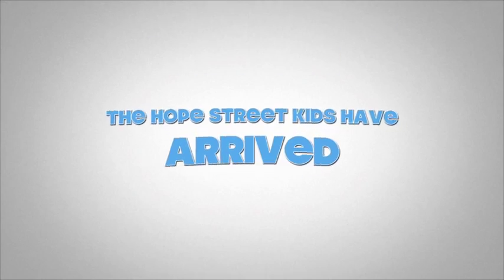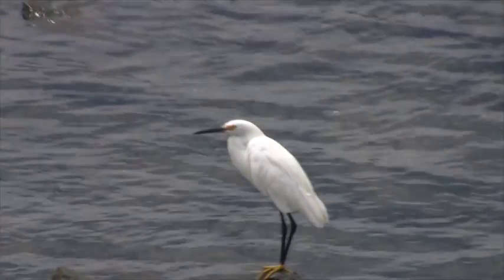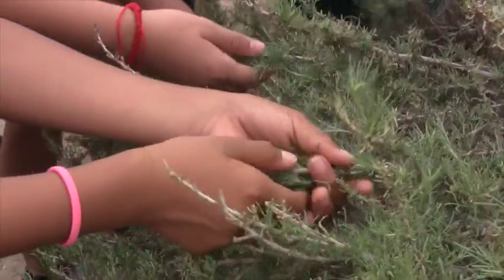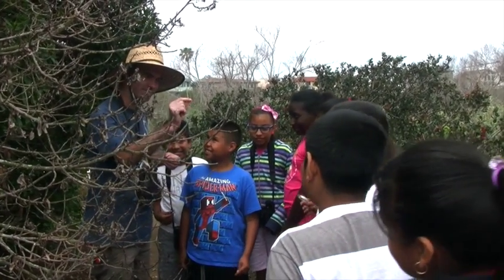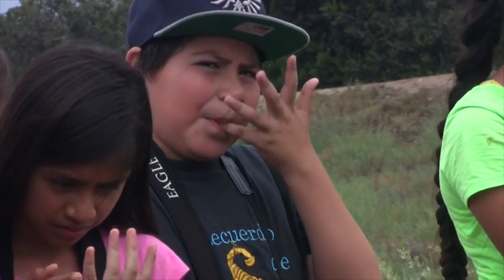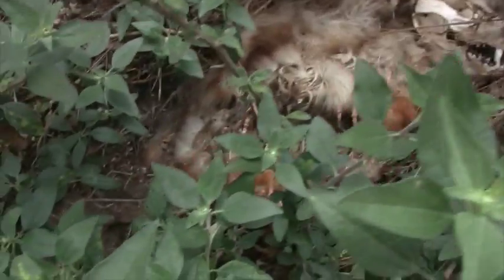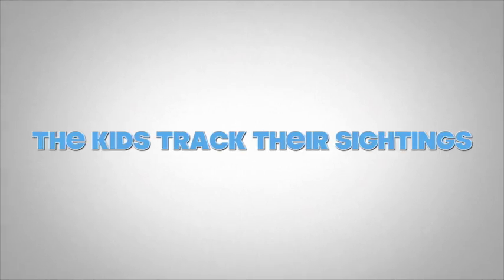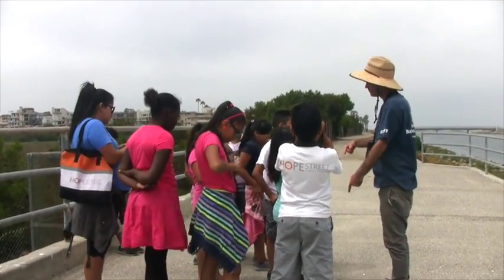Hope Street Explores Ballona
Friends of Ballona Wetlands hosted youth from Hope Street Family Center at the Ballona Wetlands Ecological Reserve